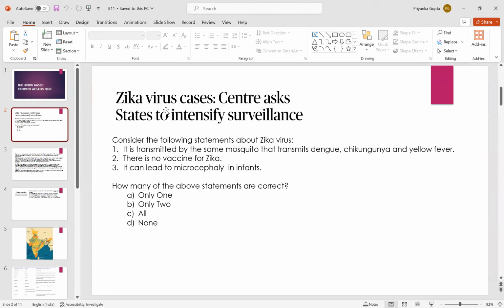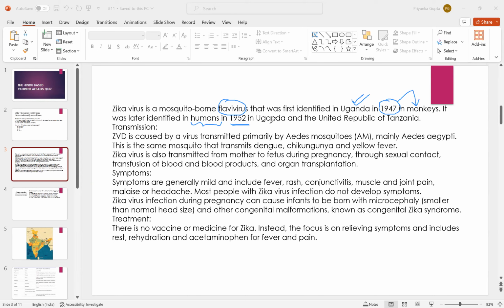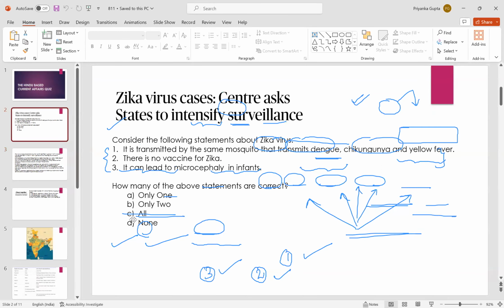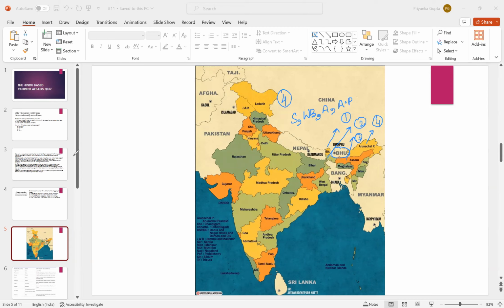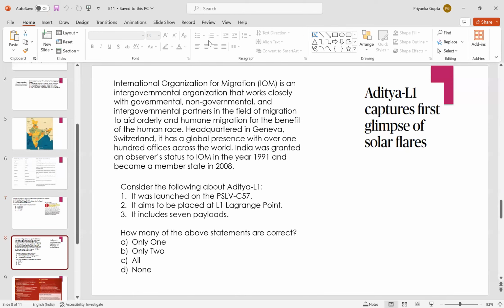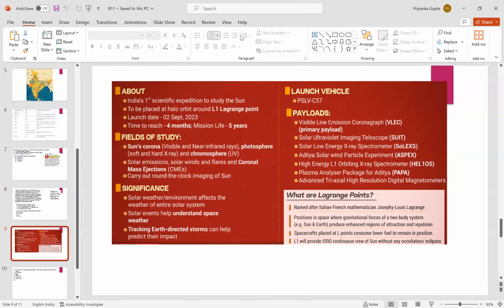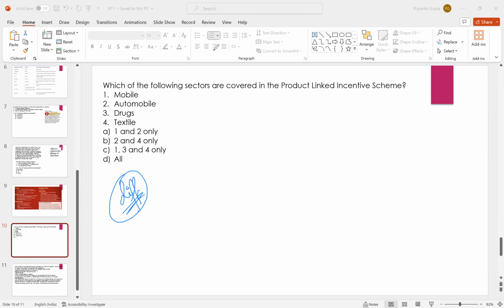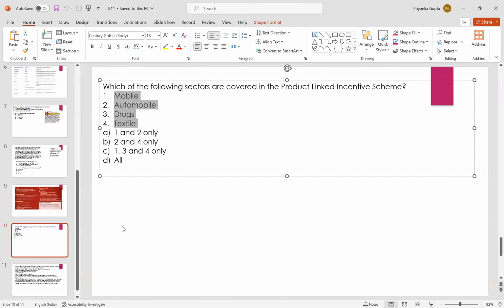Hello all! Welcome to this series where we will be discussing  daily current affairs questions based on the Hindu.